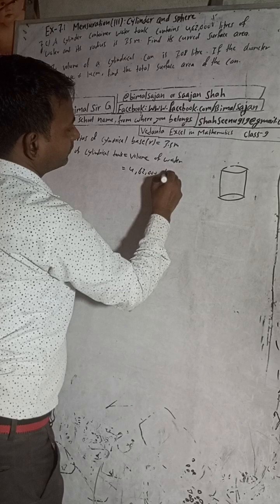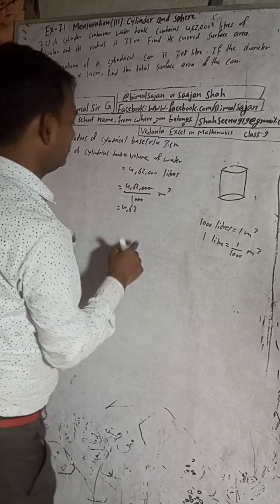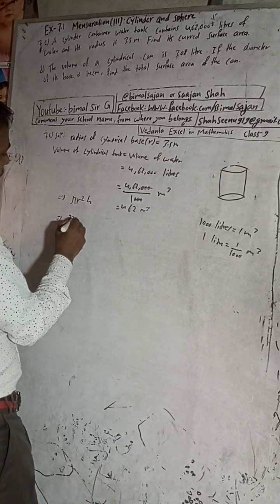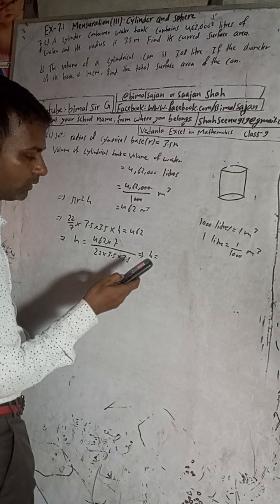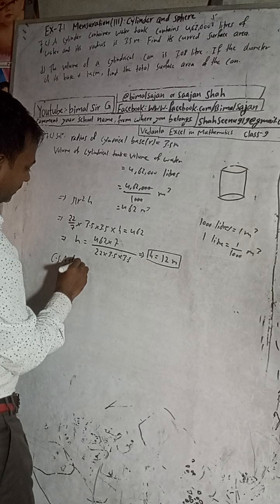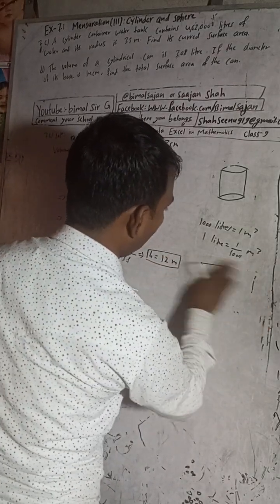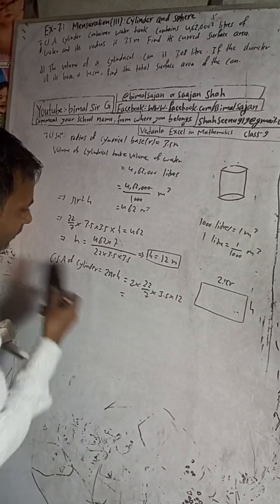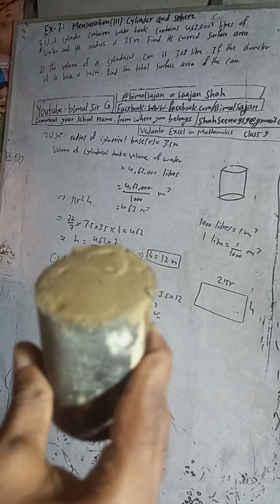A cylinder container water tank contains 4,62,000 litres of water and its radius is 3.5 m. Find its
A cylinder container water tank contains 4,62,000 litres of water and its radius is 3.5 m. Find its curved surface area.

class 9 Ex- 7.1 Q7c) Mensuration (iii): Cylinder and Sphere Vedanta excel in mathematics class 9 and 10